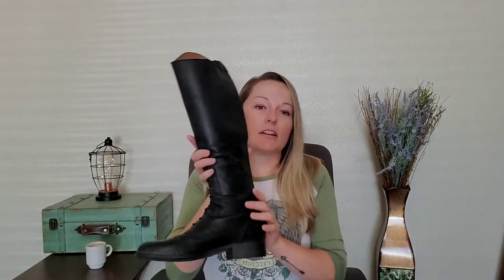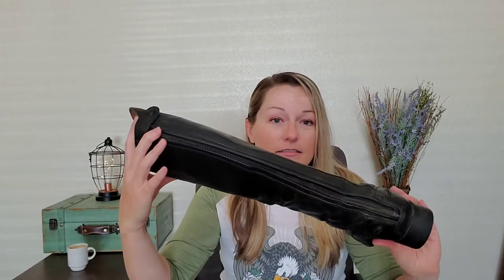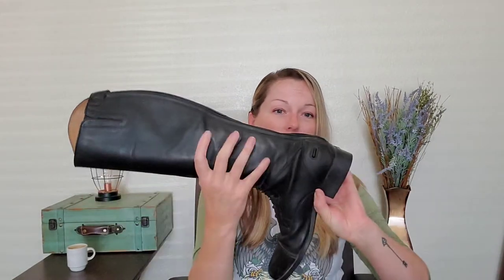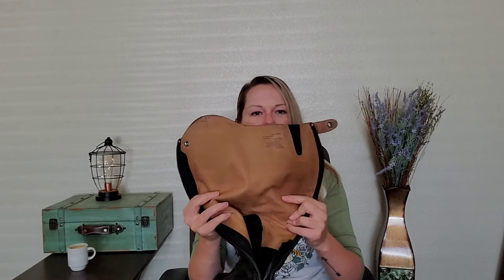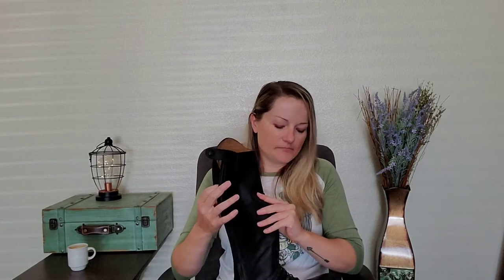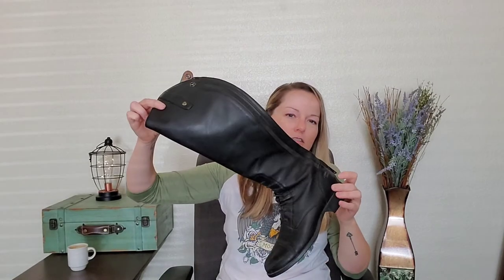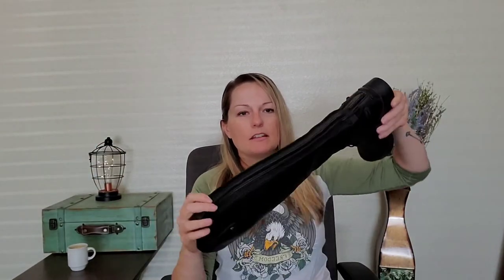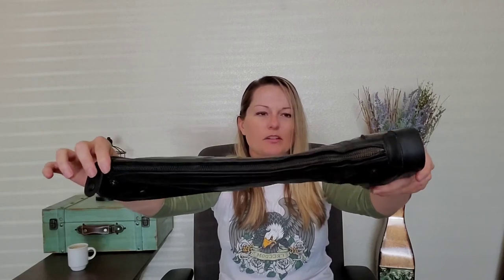Equestrian Review - ARIAT Heritage Contour II Field Zip Tall Riding Boot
Join me for a chat and some espresso- and learn about the Ariat Heritage Contour II Field Zip Tall Riding Boot. I discuss tips for where to buy, how to clean zippers, fit considerations, etc. I have owned these for over 2 years, so these have been tried and tested for sure! At the end I link to my video where I "model" the boots for you!

ad Find the Ariat tall boots on Amazon
Link to zipper lubricant
Nespresso I am drinking in the video, for those that are curious